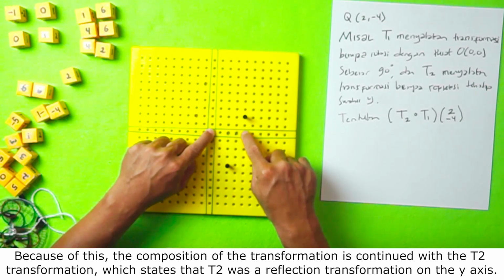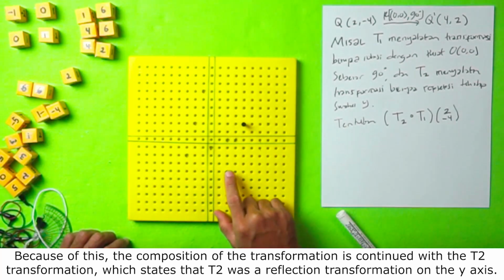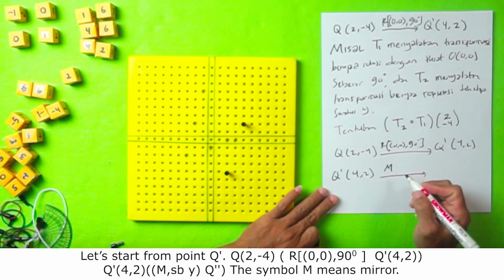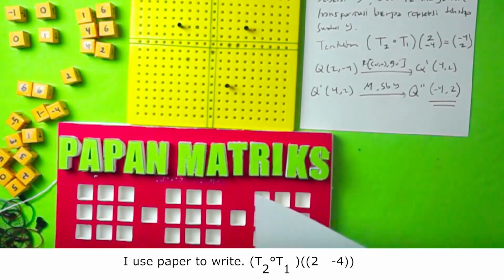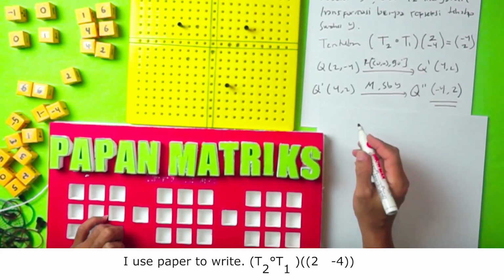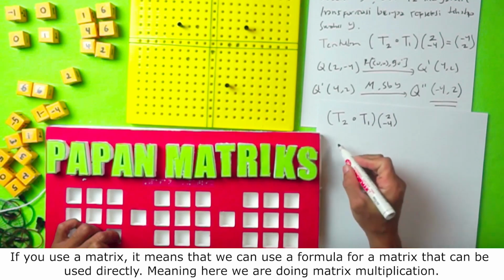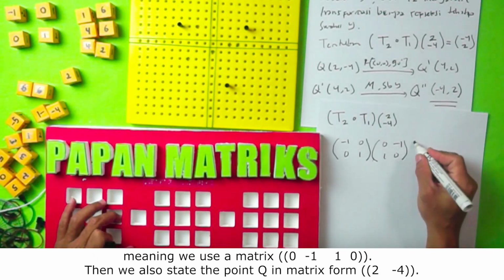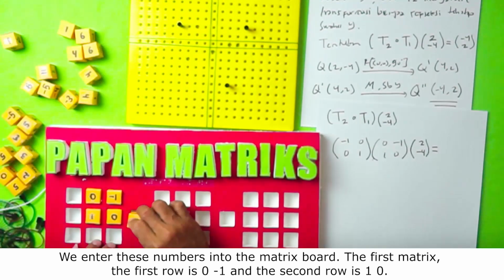Geometry Transformations Composition Of Transformations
This video is on Geometry Transformations Composition Of Transformations
This is presented by Ibrahim